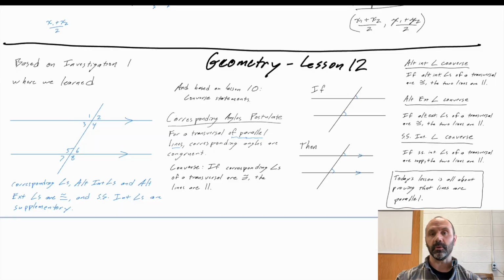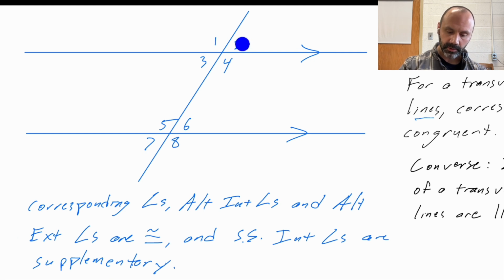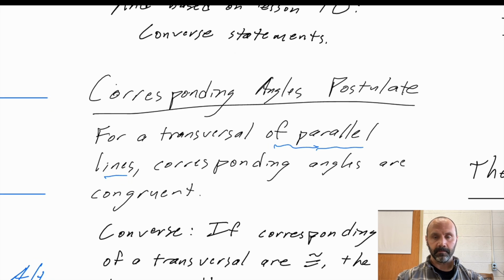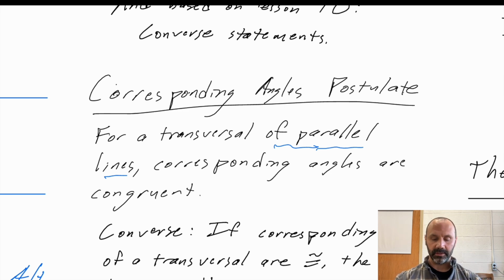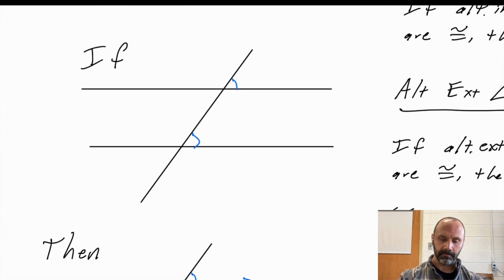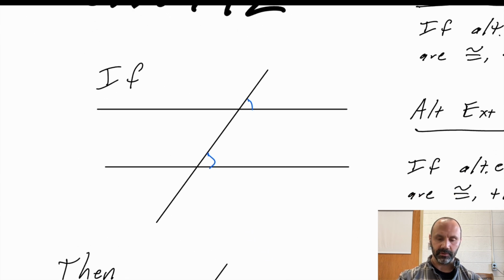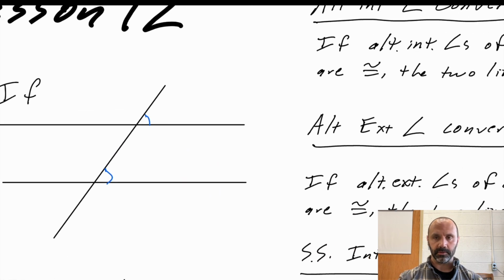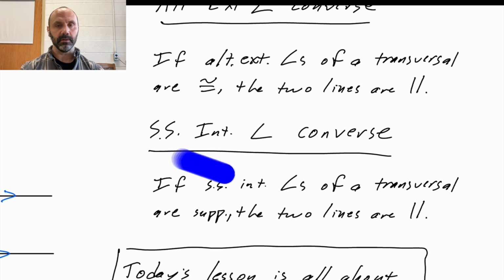Geometry Lesson 12 - Proving Lines Parallel - Saxon 12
This lesson builds on Investigation 1 and Lesson 10 to show how we can prove that lines are parallel with each other using angles.